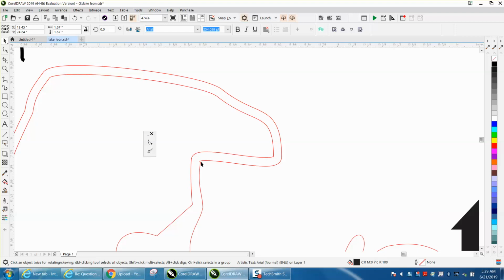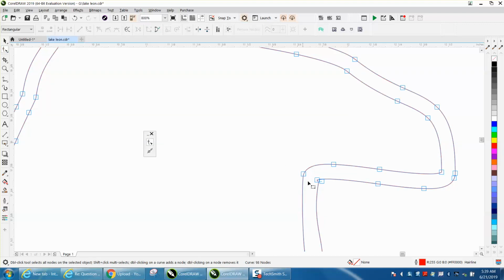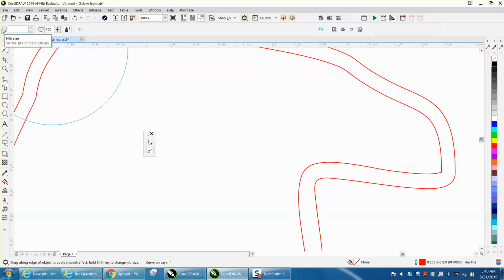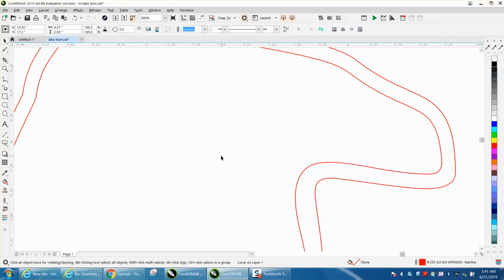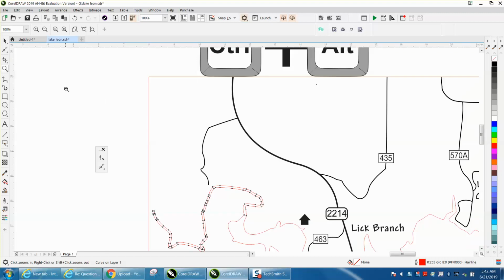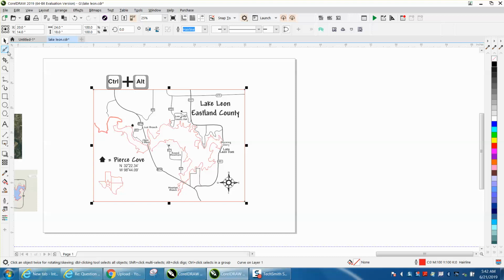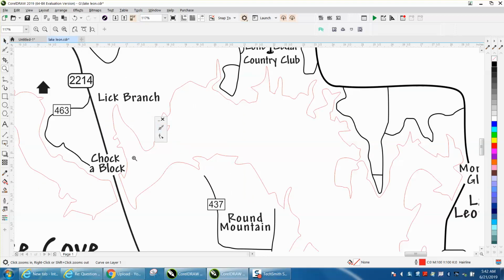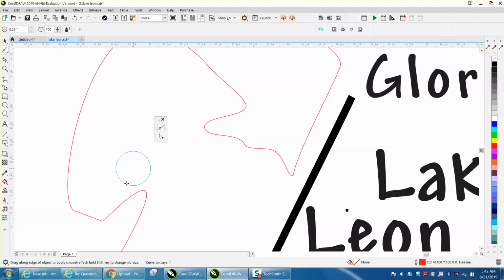Corel Draw Tips & Tricks Easy way to make an Icon for a tool Part 2